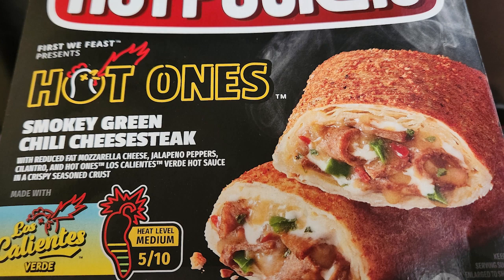Trying a Hot Pocket for the First Time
It only took a couple decades to see if it lived up to the hype.

"Suburban Holiday" by Christian Larssen